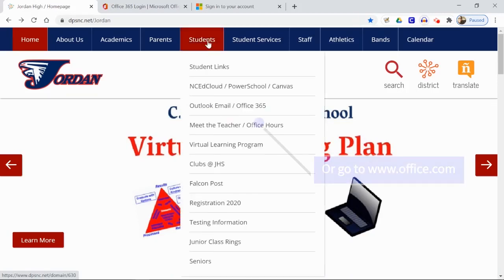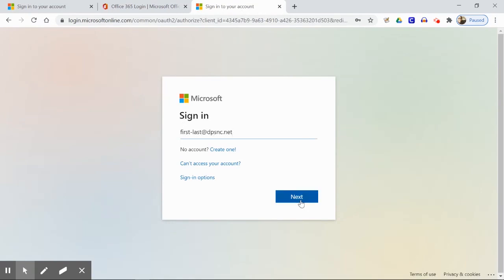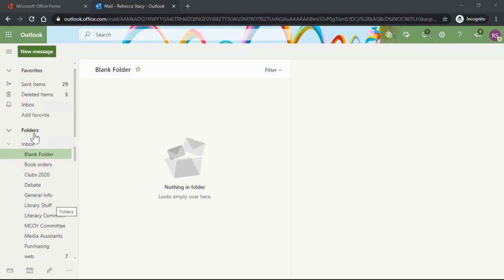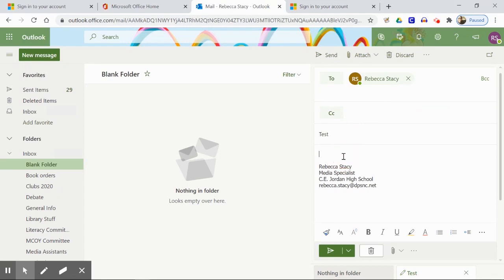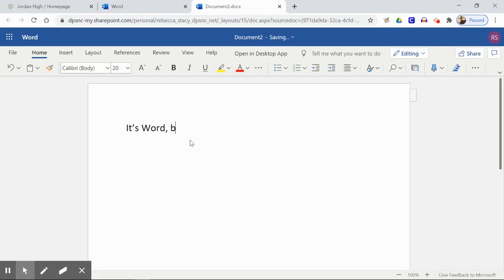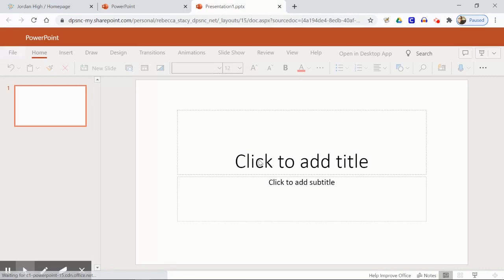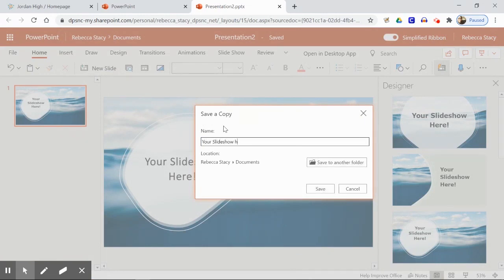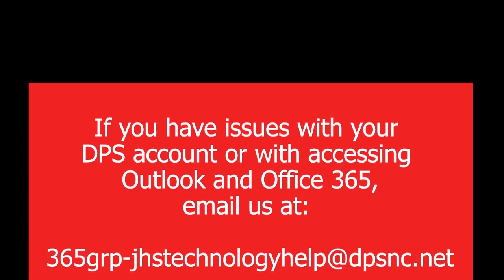Accessing Outlook and Office 365 - English Version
Directions for JHS students on accessing their school email and Office products on their Chromebooks.